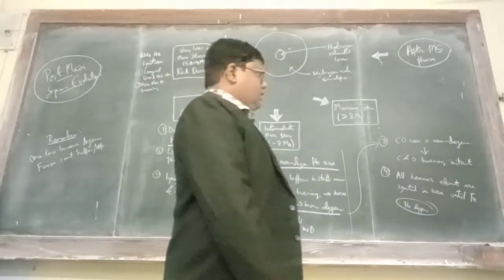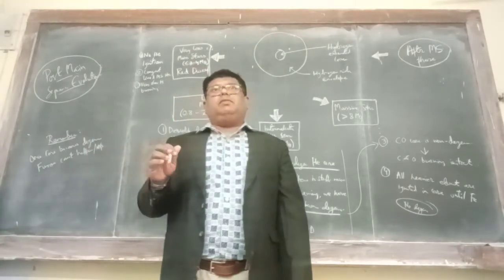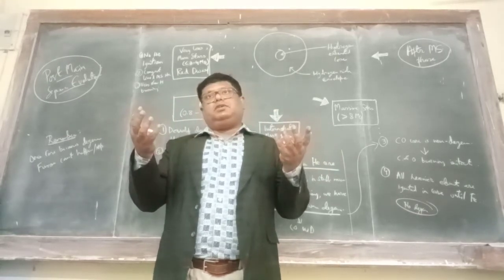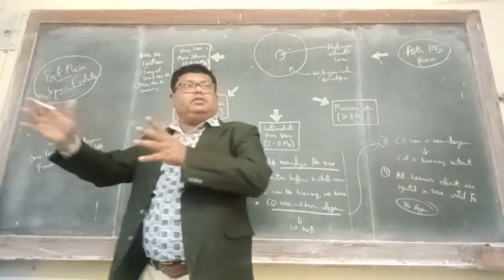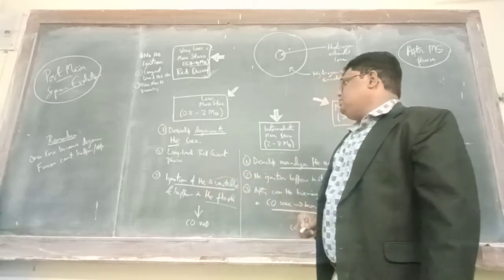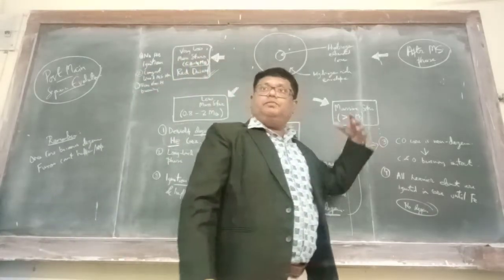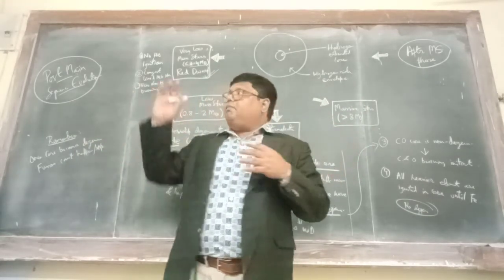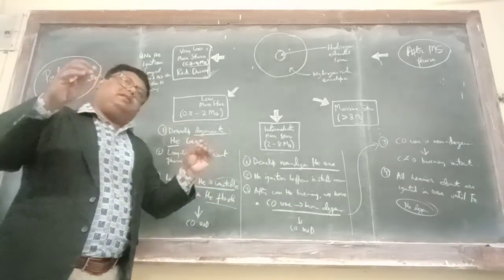Evolution after Main sequence phase - different initial mass